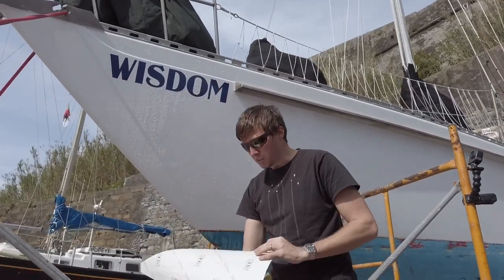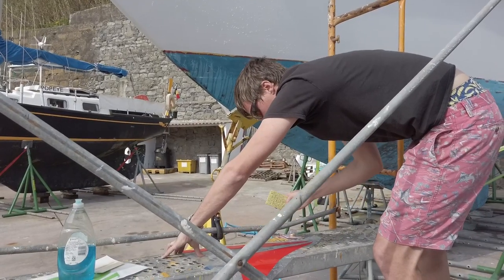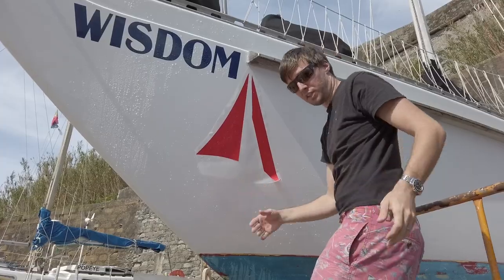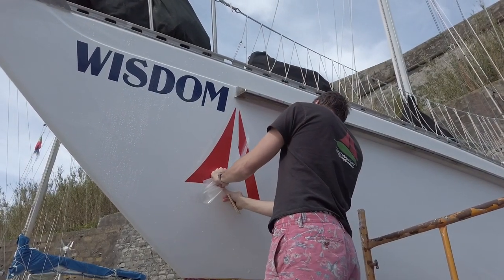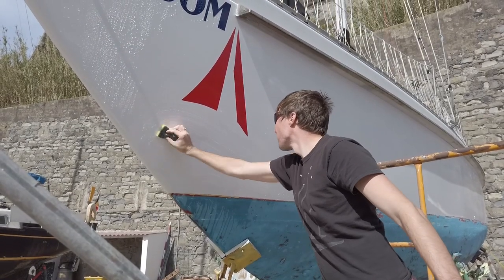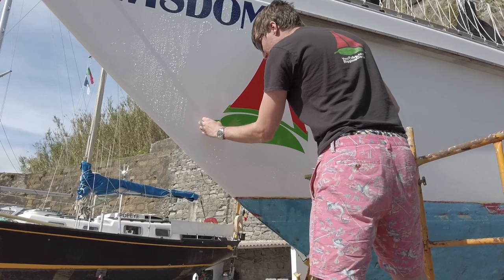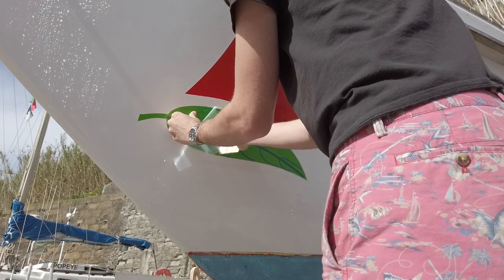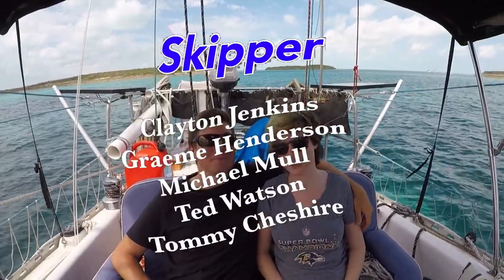How to Apply Decal Stickers on a Boat or Car | Sailing Wisdom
Need to install the name on your boat or graphics on your car? This video will show you how to do a graphics install from start to finish. This video demonstrates the installations of a logo on the bow of a bo

Our Camera Gear:
DJI Osmo

Cruising Equipment:
50 Watt Solar Panels
100 Watt Flexible Solar Panels
12 volt Solar Charge Controller
48 volt Solar Charge Controller